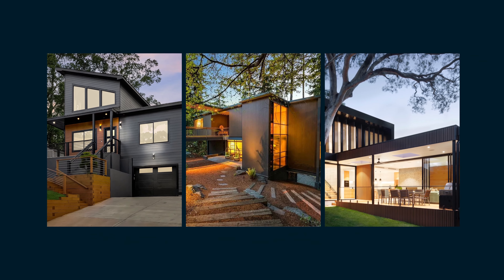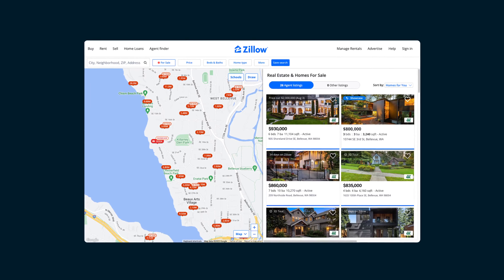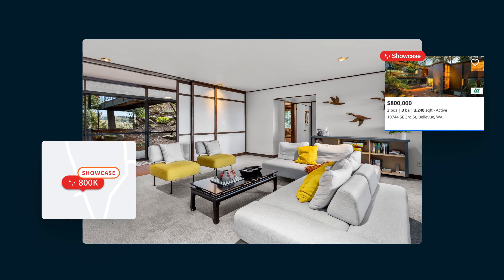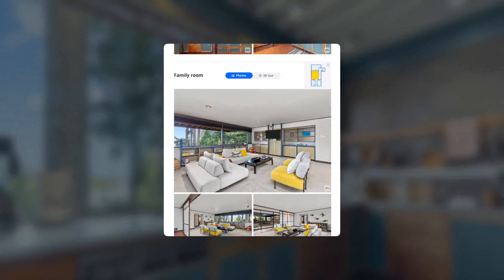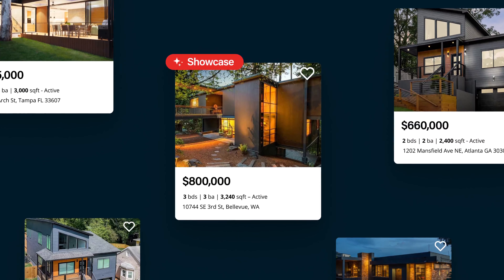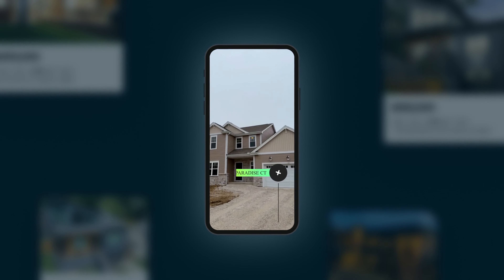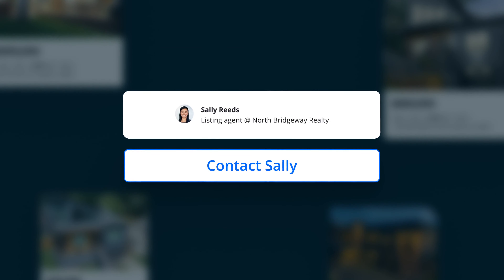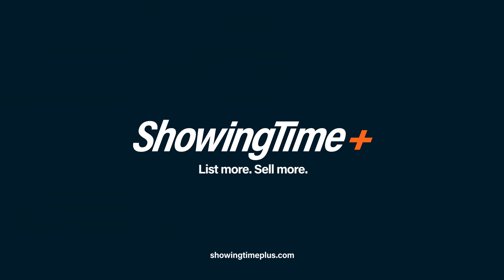Frontgate Real Estate partners with Zillow to get you 70% more exposure on Zillow.com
Showcase is an entirely new listing experience, made available to only a few select teams and agents.  Your home will gain prioritized exposure by potential buyers when they search for properties on Zillow with over 226 million average monthly unique users.  Your listing will receive dedicated, branded "new property alert emails" sent to interested buyers
With a limited number of listings per city, Showcase helps your home stand out with best-in-class media like high-resolution photography, interactive floor plans, room-by-room photo organization and virtual tours to impress potential buyers.

Enhanced Visibility: Our Listing Showcase partnerships ensures your property stands out with larger, high-quality photos.

Premier Search Positioning: Secure top-tier placement in search results, making your home 70% more discoverable

Exclusive Market Advantage: With this service, your property gains a unique edge, setting it apart as the premier choice ("Your listing shines brighter here").

Boosted Branding and Leads: Benefit from superior visibility and branding, designed to attract a higher volume of prospective buyers through our partnership.

At our platform, we're dedicated to transforming the way homes are presented online, making every listing a memorable encounter that inspires potential buyers to explore further. With the help of advanced AI-powered photography, engaging virtual tours, interactive floor plans, and carefully arranged photographs for each room, our goal is to provide a distinctive and comprehensive viewing experience. This allows viewers to gain a full understanding of the home's design and amenities.

Our Showcase listings are designed to draw in serious buyers and leverage AI technology to speed up the selling process. These listings include interactive floor plans, setting a new standard for an engaging online home shopping experience. According to our research, listings featuring interactive floor plans tend to get 79% more bookmarks and are 10% more likely to be under contract within a month.

By merging the technological prowess of ShowingTime+ with Zillow®'s vast reach, we offer a listing experience that's unmatched, catering to both our clients and those searching for homes online.

This approach leverages the latest technology to meticulously highlight every detail of a property, making it more appealing to a broader audience. Our innovative presentation techniques not only capture the attention of viewers but also demonstrate a commitment to transparency and attention to detail, enhancing confidence among both buyers and sellers.

Are you ready to elevate your home selling experience?

 / danaandjeff